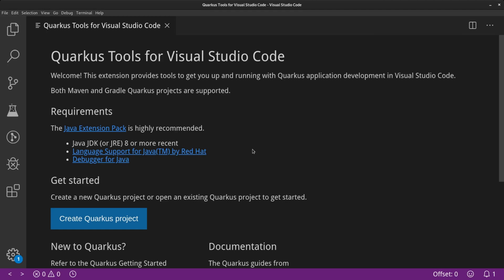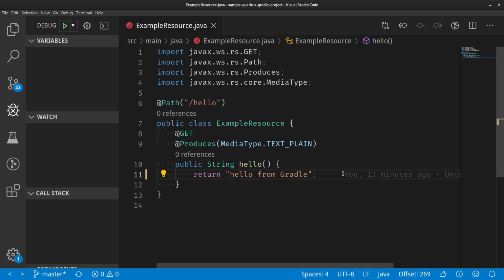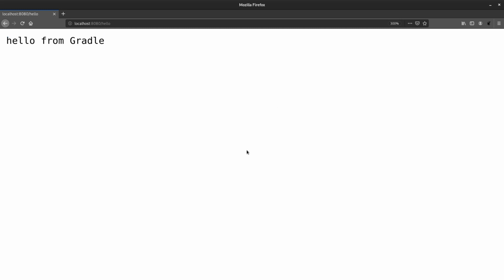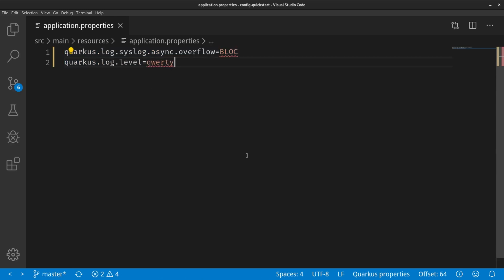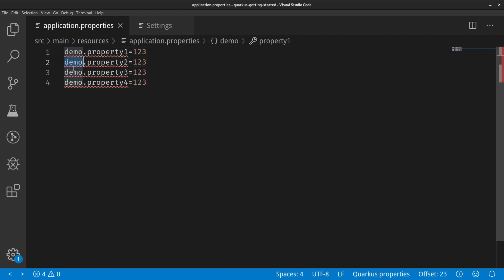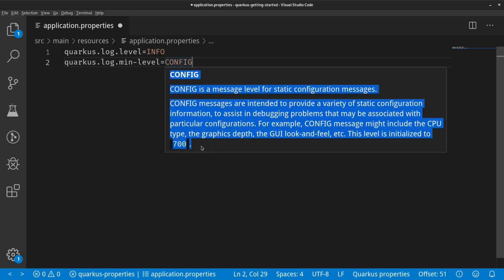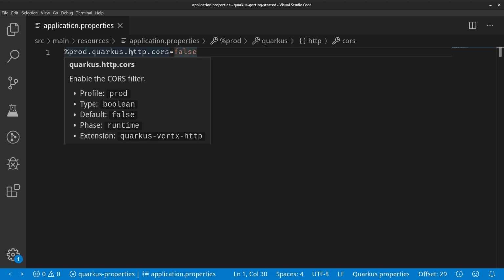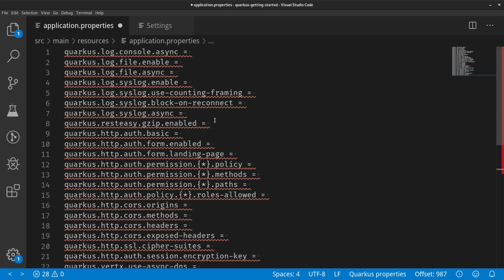Quarkus Tools for Visual Studio Code 1.2.0 release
New features for the Quarkus Tools for Visual Studio Code 1.2.0 release